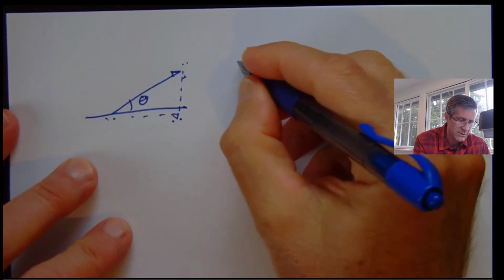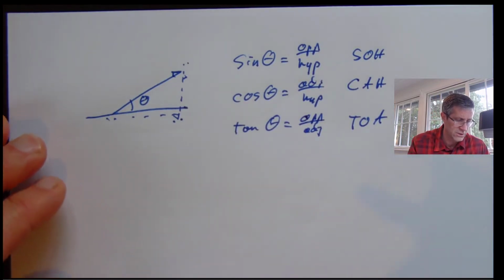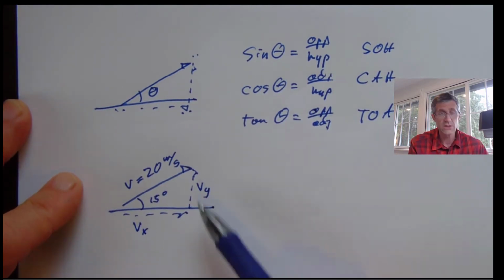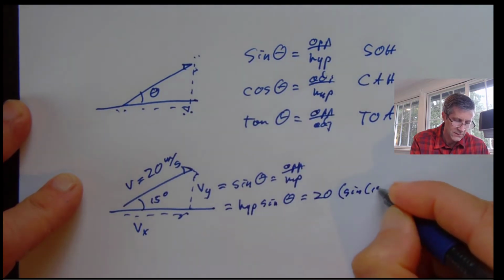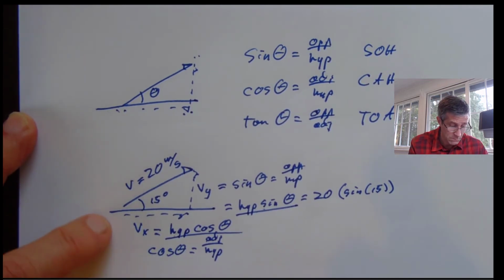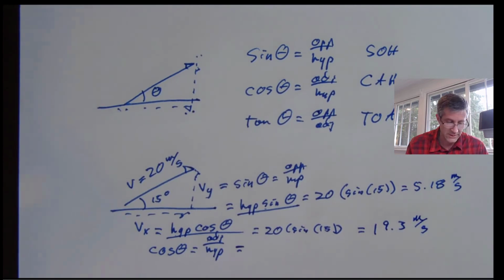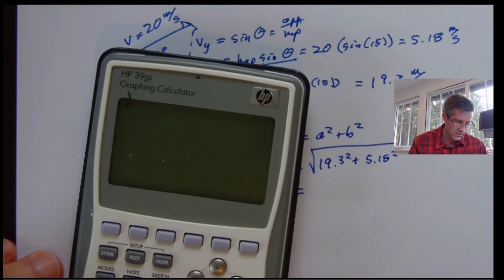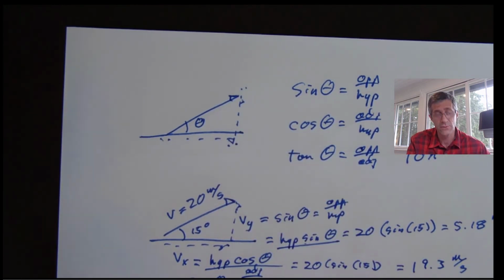Physics Vectors and Geometry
Describes the two things you need to know from geometry to be successful in physics - SOHCAHTOA and pythagorean theorem.